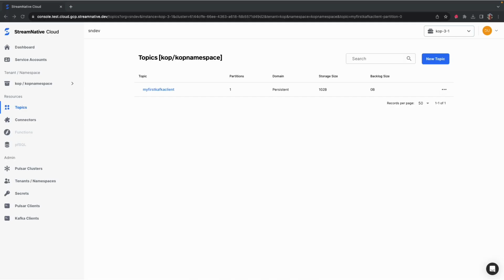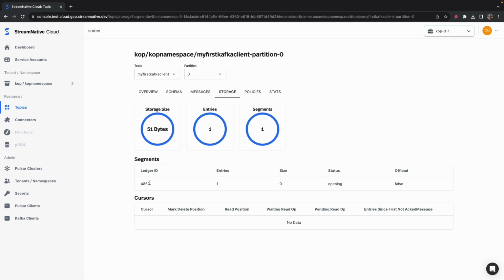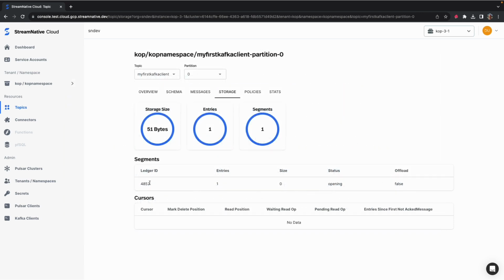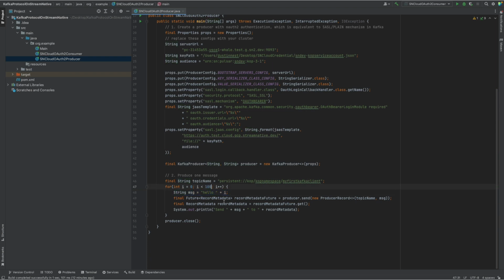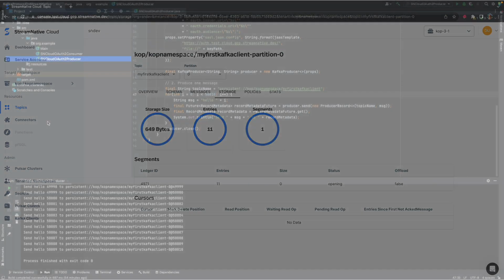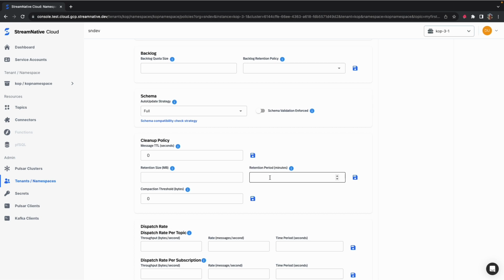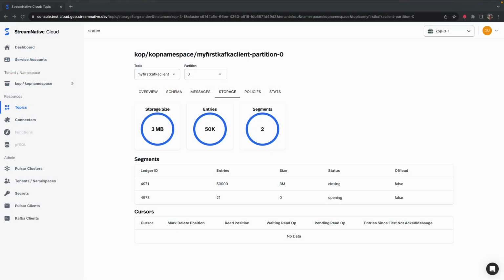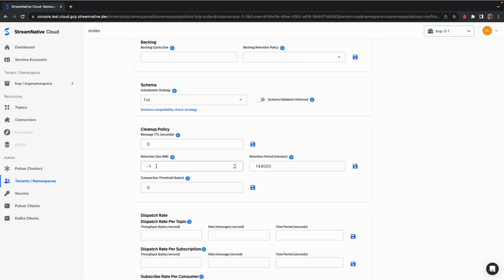Kafka on StreamNative (KSN): Message Retention and Kafka Consumer Groups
This video was created with Kafka on StreamNative 3.1 using a StreamNative Hosted Pulsar Cluster. Kafka on StreamNative brings Enterprise-grade Kafka support with support SLA to StreamNative Pulsar Clusters. StreamNative Hosted is a fully-hosted Pulsar Cluster option available from StreamNative.

Enable message retention for Pulsar topics when using Kafka consumer groups. Skip to 04:33 to enable message retention using StreamNative UI.

[00:00] Message retention and Kafka consumer groups
[00:11] View entries in segments/ledgers of our Pulsar topic
[01:16] Discussion of when ledgers can rollover and be eligible for deletion
[02:11] Produce 50k messages to force a ledger rollover, show that the ledger is deleted because no retention policy is set, consume remaining messages
[04:33] Enable message retention in UI
[05:25] Produce 50k messages after message retention is enabled to show the ledger is not deleted

Note that message retention works differently for Pulsar consumers compared to a Kafka consumer group. In the case of a Pulsar consumer, messages inside a subscription that have not yet been consumed by default will not be deleted even if message retention is not set.